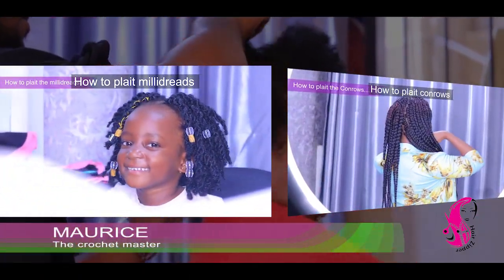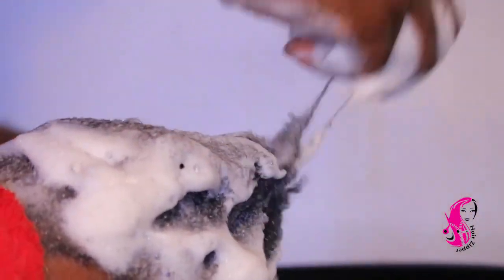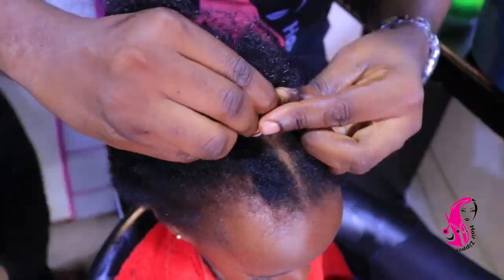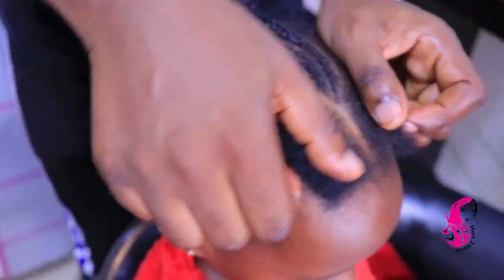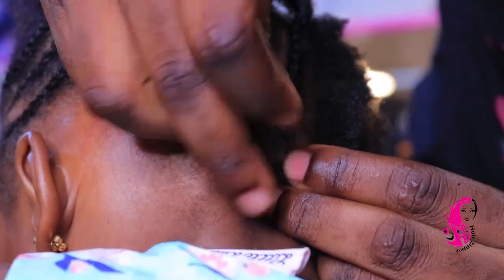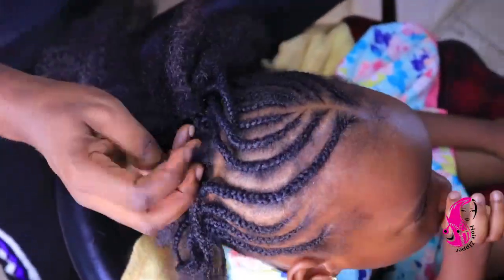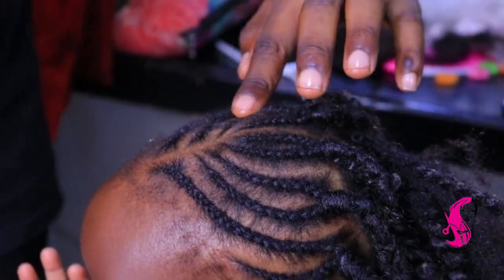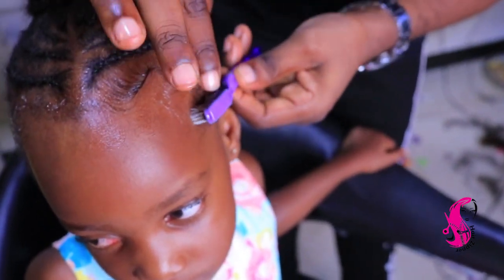I Decided To Braid My Kid's Hair MYSELF, When This Mess Happened.